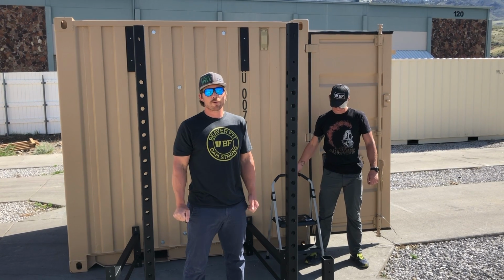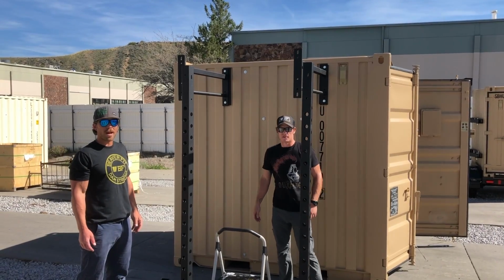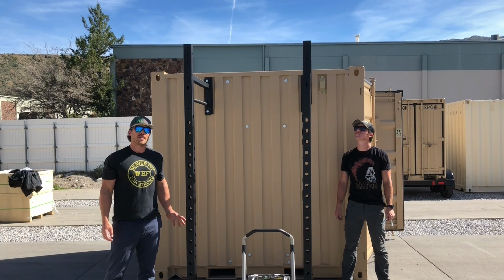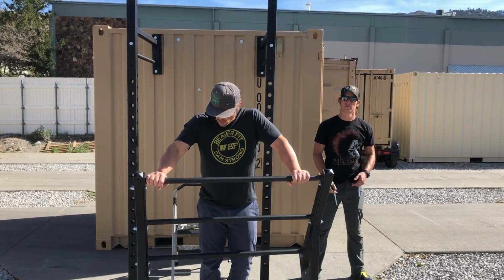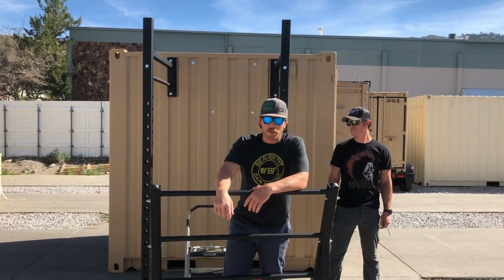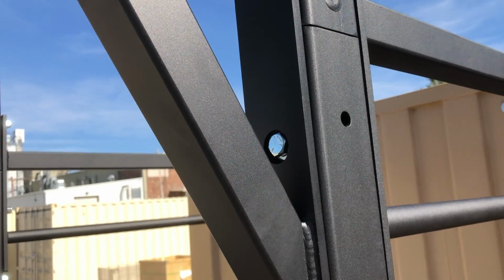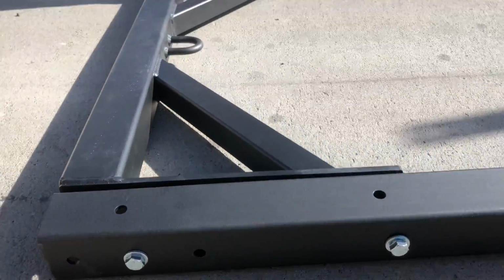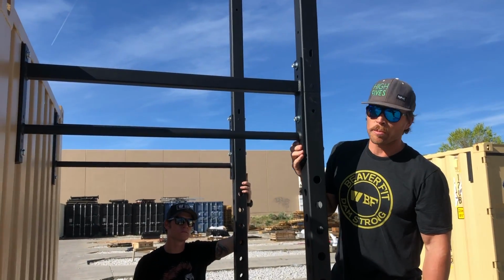BeaverFit - 8' Performance Locker - Assembly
Instructions for the assembly of the BeaverFit 8' Performance Locker.